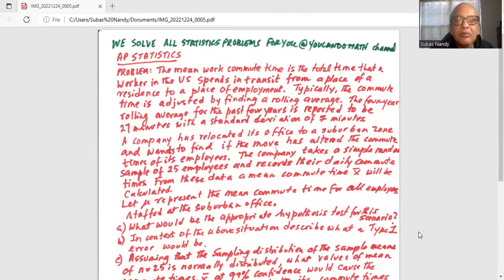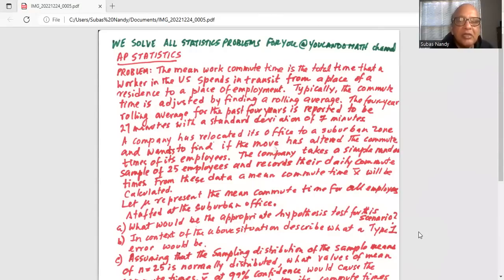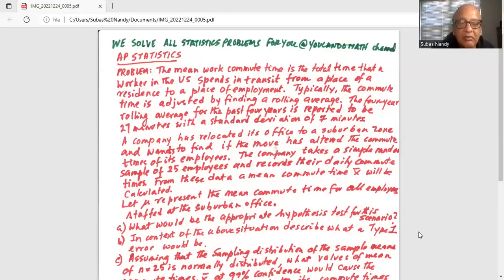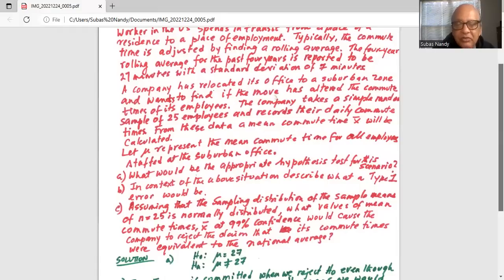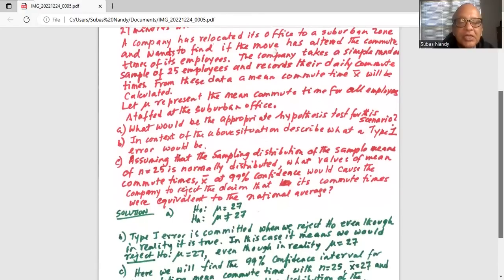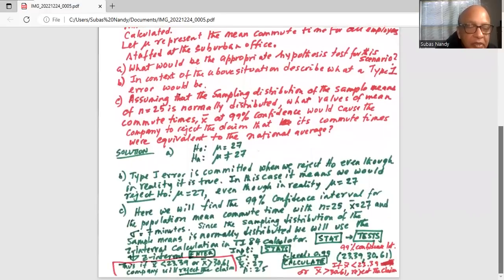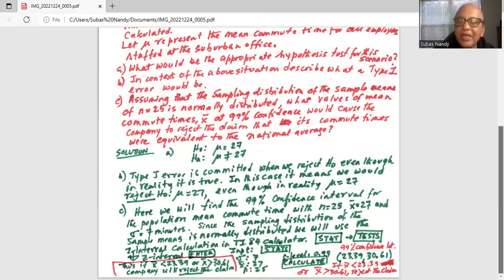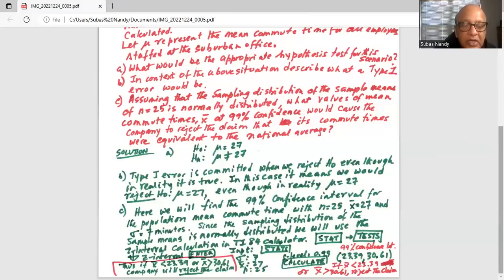Online AP Hypothesis test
AP Stat Prep; Hypothesis Test @eliteacollection